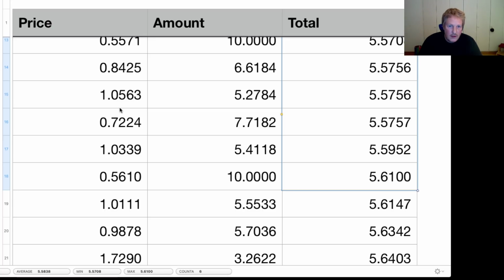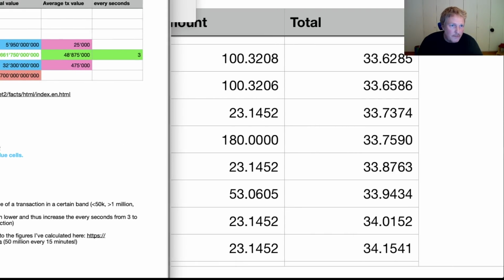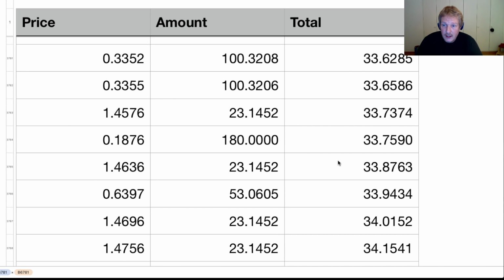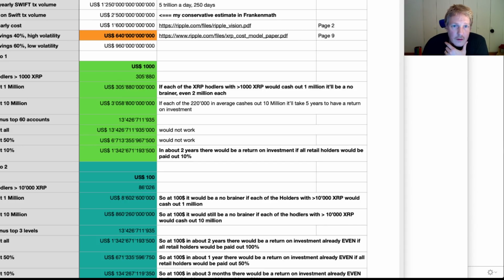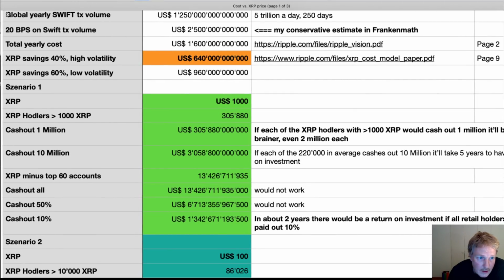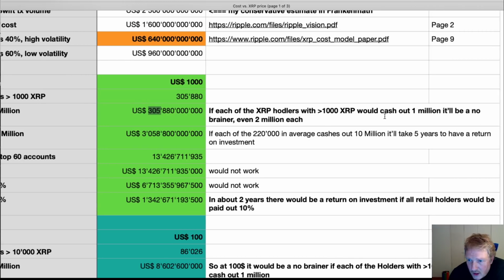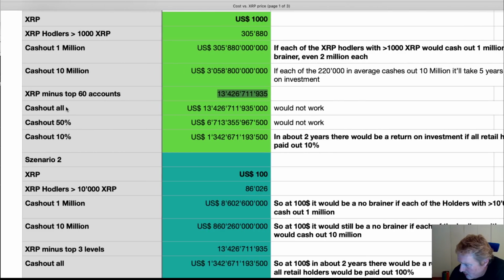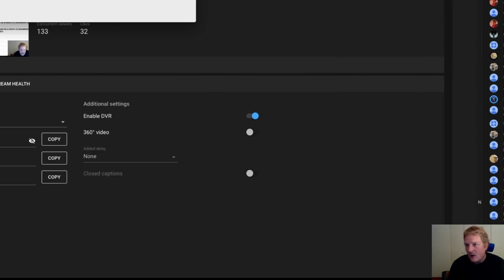Special live stream - Com'on in